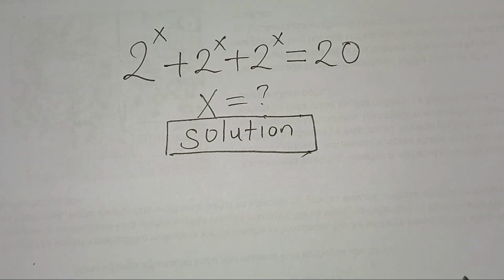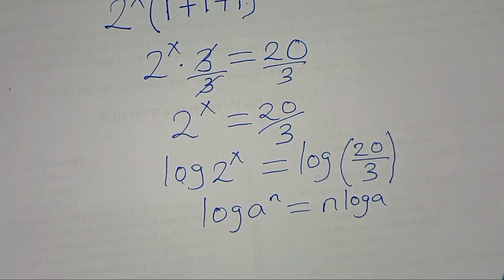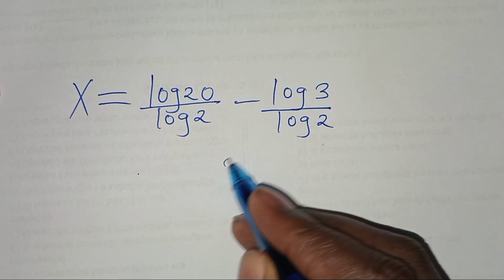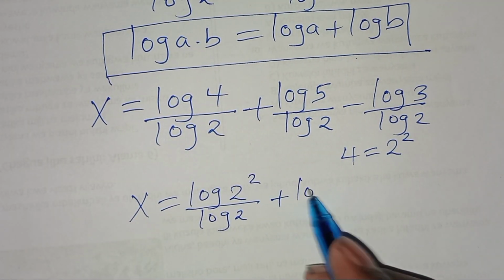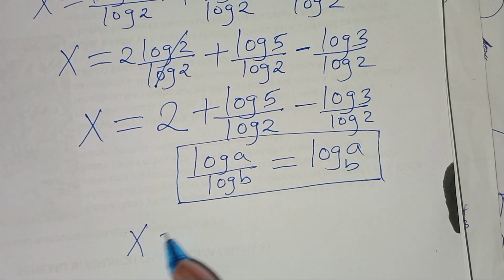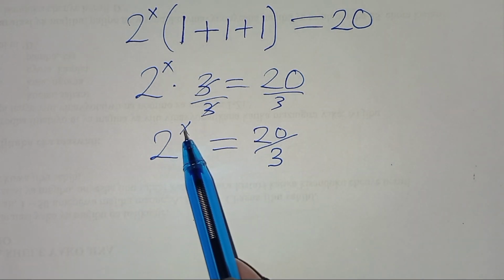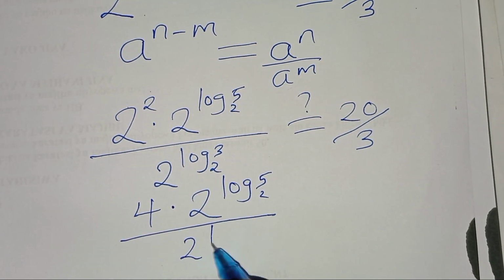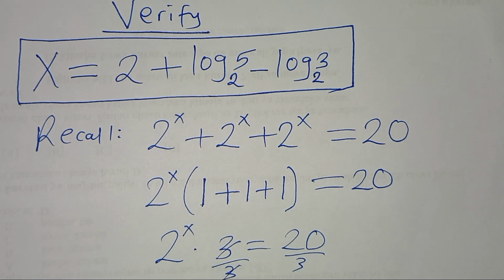Germany | Can you solve this?| Math Olympiad